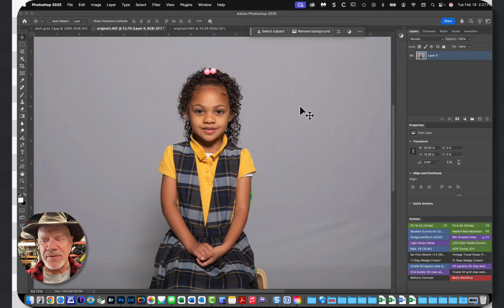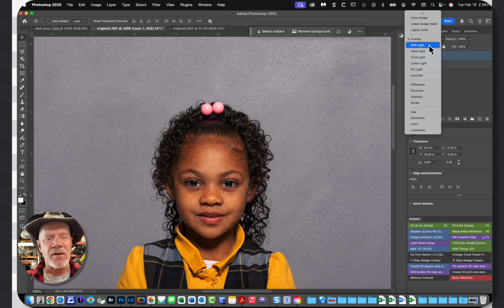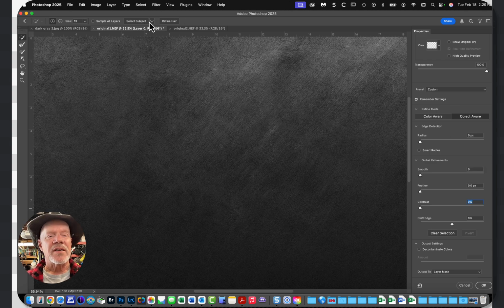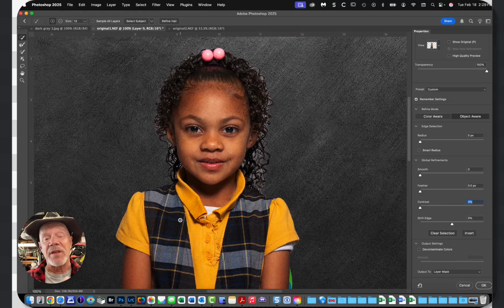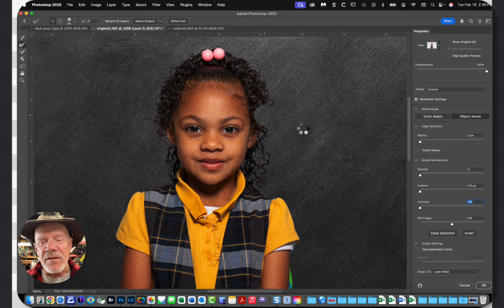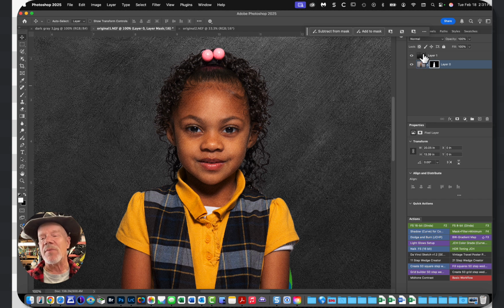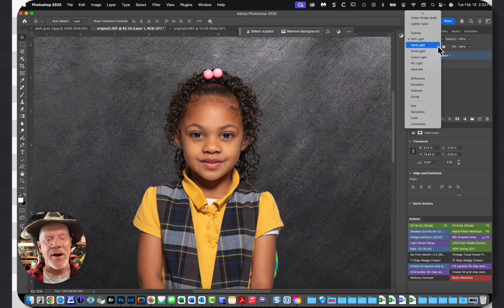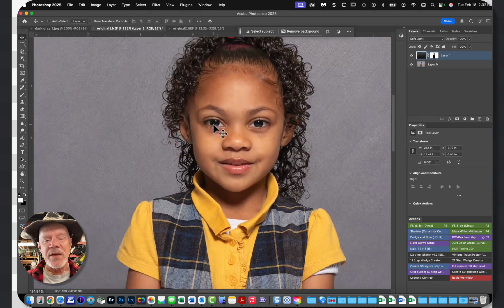Background Replacement with Texture Overlay Technique (Layer Blending Modes / Select and Mask)